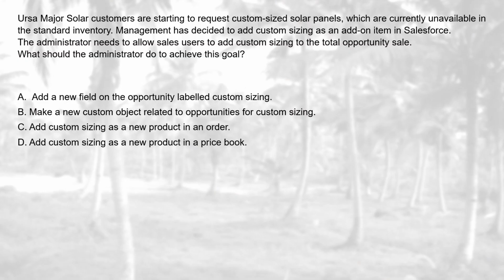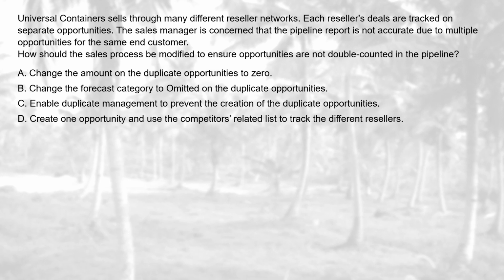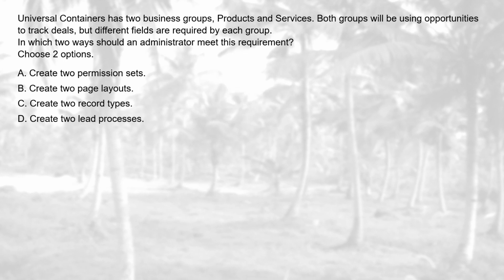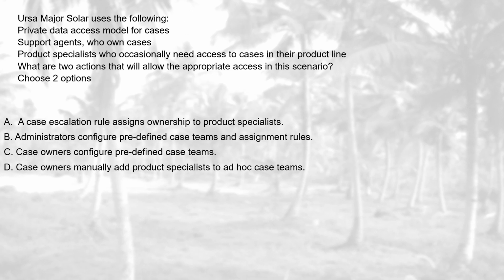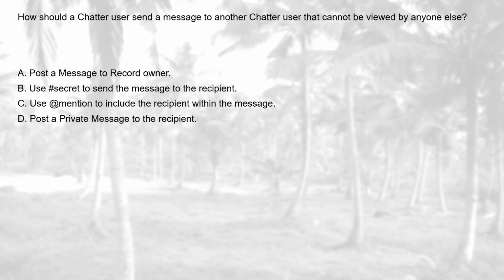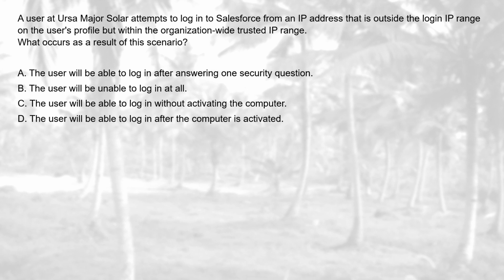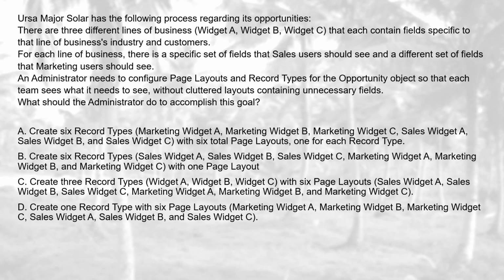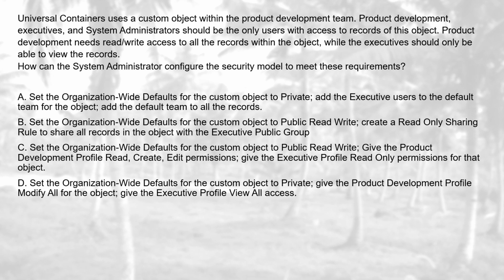Salesforce admin exam practice questions and anwsers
10 questions taken from Salesforce pretest with answers and why I chose the answers to help you study.